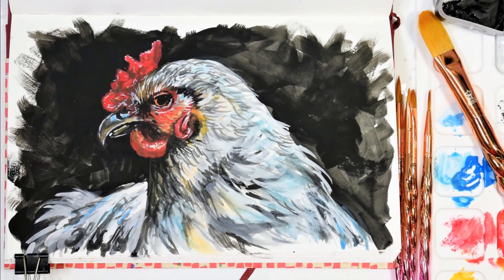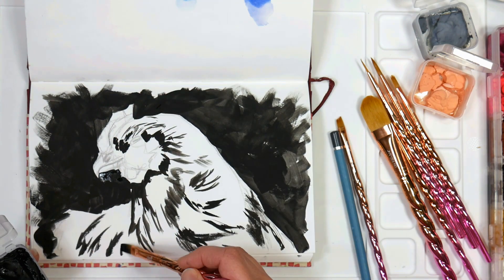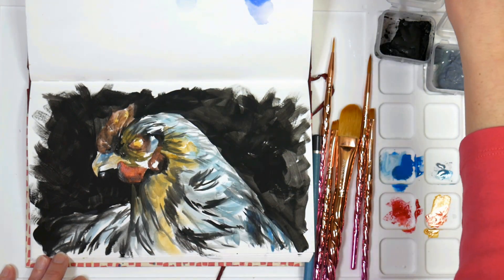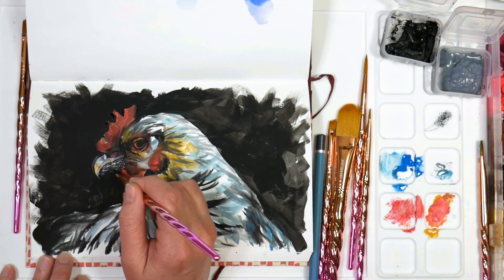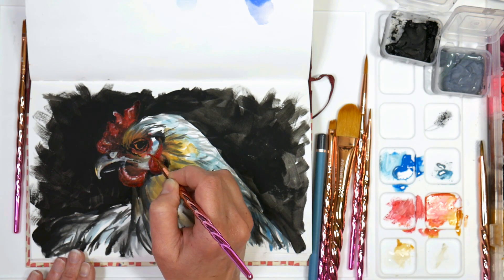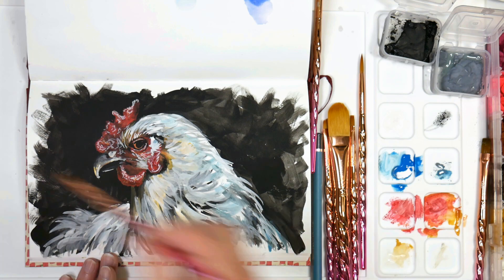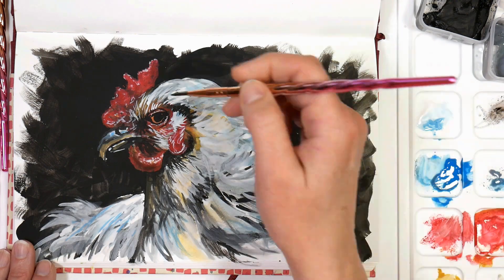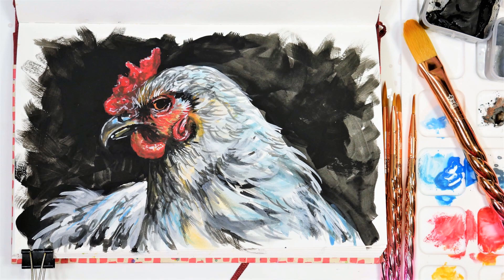Gouache Chicken Sketchbook Sunday & Unicorn Brush Giveaway!!!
Want feedback on your paintings and real time tutorials of two Sketchbook Sunday Paintings each month?

If you want to paint better birds I have a class on that too

Gouache (Arteza)
Watercolor pencil in grey (if desired)
Mythos Unicorn Brushes (Royal & Langnickel) *See blog for a chance to win!

Tips for Gouache:
1. Work dark to light.

2.Work in thin layers (use a light touch to layer or be more aggressive to blend back to previous layers)

3. Use alone or with other media (over watercolor and marker, under pastel and colored pencil)

4. Mat and frame under glass as you would a watercolor.

5. Do not work in thick layers because the paint can crack.

6. Paper or matboard are excellent surfaces for gouache as it can bond well. Avoid using it on canvas or acrylic primed surfaces as the paint may not adhere well.

7. Play, experiment and have fun!